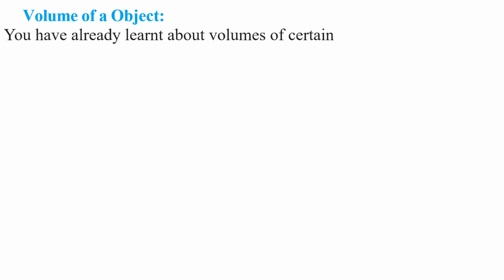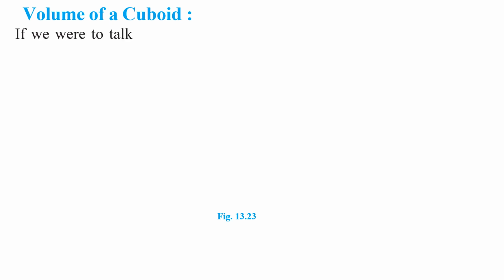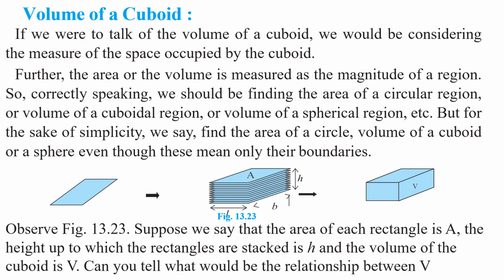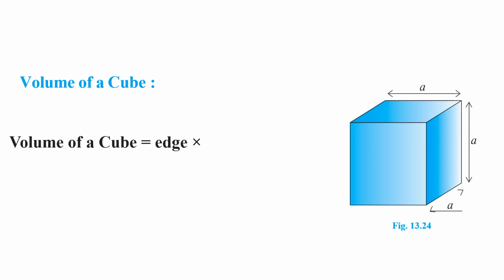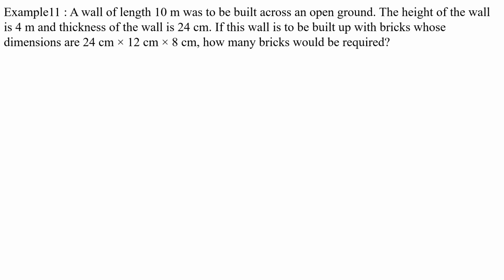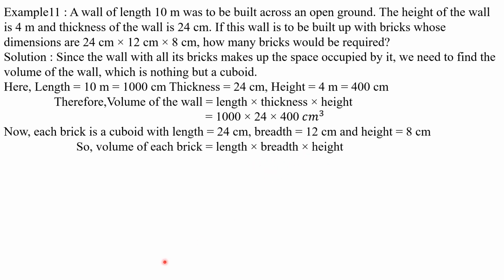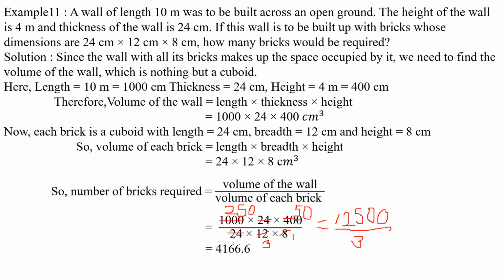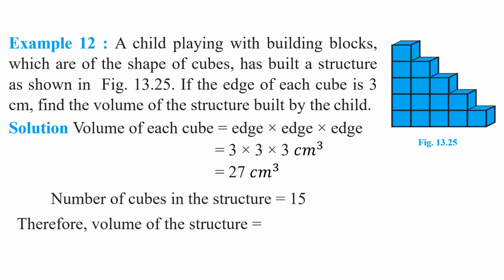9th - Ex - 13.5 - Concepts - WORD BY WORD